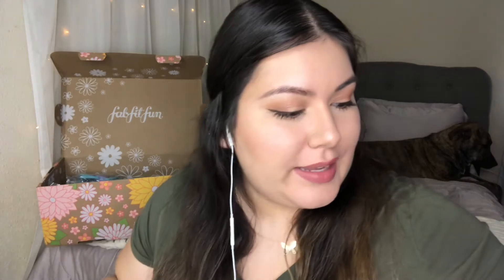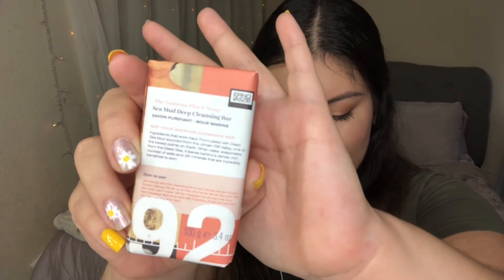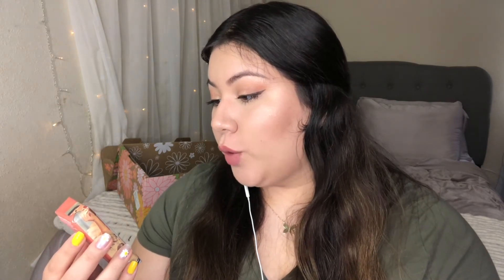FABFITFUN REVIEW | SPRING 2021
Daisy Print Duffle Bag by ALICE + OLIVIA

Ultimate Core Toning Kit by GAIAM

Clean Luxury Hair Masque by GLOSS MODERNE

Dip Dye Market Tote by CAMP COLLECTION

Flower Hair Clip (2 pack) by EACH JEWELS

Sun's Out Pouts Out Lip Mask by SFGLOW

Reusable Beauty Rounds (3 pack) by SAIE

Sea Mud Deep Cleansing Bar by ERNO LASZLO

This is all in good fun! Beauty is in the eye of the beholder!